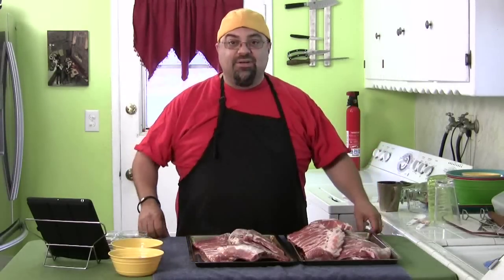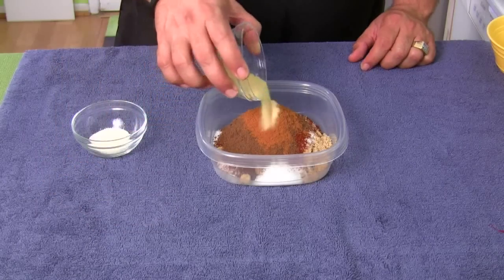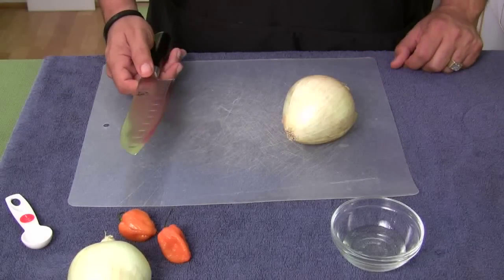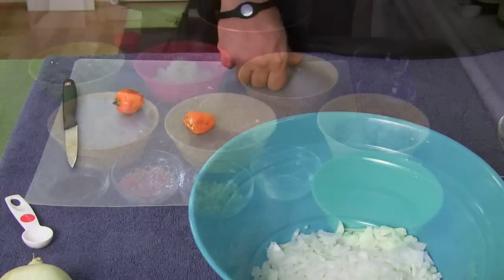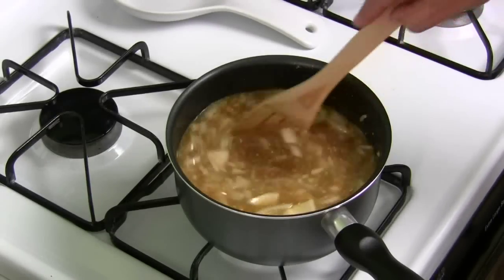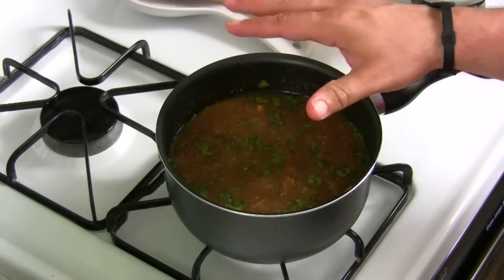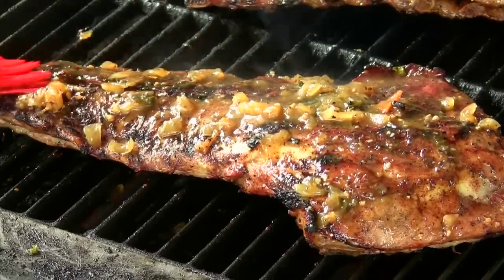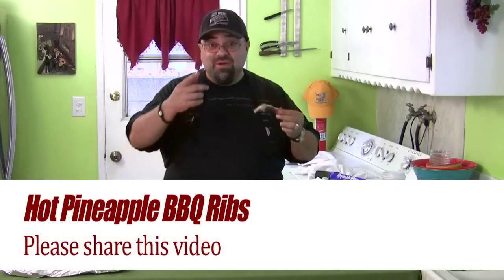Hot Pineapple BBQ Ribs (grilling)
Jack does one of his best videos. Amazing flavors come together in this show.
Here is the recipe:

Hot Pineapple BBQ Ribs

RIB RUB
4 tablespoons coarse salt (kosher or sea)
2 tablespoons light brown sugar
2 teaspoons freshly ground black pepper
1 teaspoon granulated garlic
1 teaspoon onion powder
1 teaspoon ground allspice
1 teaspoon chili powder or paprika
1/2 teaspoon ground cinnamon
3 racks baby back pork ribs (4 to 5 pounds, total)
Directions:
Make the rub: Place the 2 tablespoons of coarse salt, brown sugar, black pepper, granulated garlic, onion powder, allspice, chili powder, and cinnamon in a small bowl and mix with your fingers, breaking up any lumps. Sprinkle the rub over both sides of the ribs, rubbing it onto the meat. Cover the ribs with plastic wrap and let cure in the refrigerator for at least 1 hour or as long as 4. The longer the ribs cure, the richer the flavor will be.

HOT PINEAPPLE BBQ SAUCE
Ingredients:1 tablespoon vegetable oil
1 medium onion, diced (about 1 cup)
2 cloves garlic, minced
2 teaspoons fresh ginger, minced
1 to 2 habanero peppers, seeded and minced
2 cups pineapple juice, plus additional if needed
1/3 cup dark brown sugar, or to taste
1/4 cup distilled white vinegar
1 tablespoon Worcestershire sauce
1/2 teaspoon coarse salt (kosher or sea), or to taste
1/2 teaspoon freshly ground black pepper
1/4 teaspoon ground allspice, or to taste
1 cup finely diced fresh or canned pineapple
3 tablespoons fresh cilantro leaves
Directions:
In a large nonreactive saucepan over medium heat, sauté the onion, garlic, ginger, and chilies until soft, about 5 minutes. Do not let brown.
Add the pineapple juice, rum, wine, brown sugar, vinegar, and Worcestershire sauce. Increase heat to medium-high, and reduce the mixture by one-third. Add the salt, pepper, allspice, and pineapple and cook over low heat for about 20 minutes.
Add cilantro into mixture and cook for 5 more minutes over low heat. If the mixture seems too thick, add more pineapple juice. Adjust the seasoning, adding salt or allspice to taste.
Cover and refrigerate if not using immediately. Sauce can be made up to 3 days ahead.